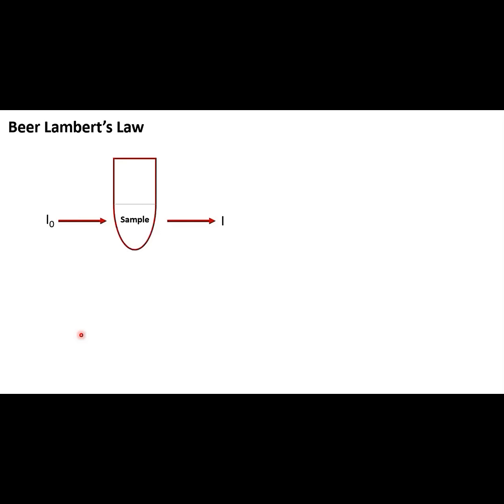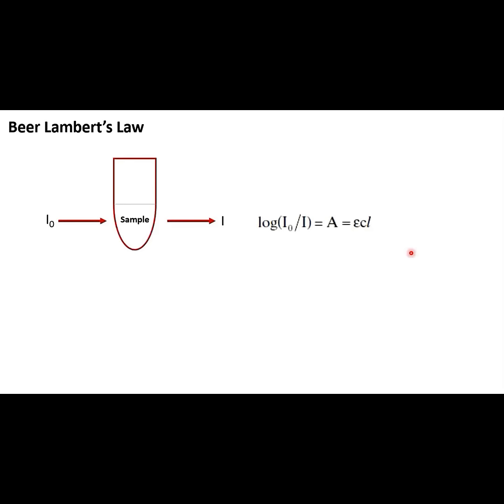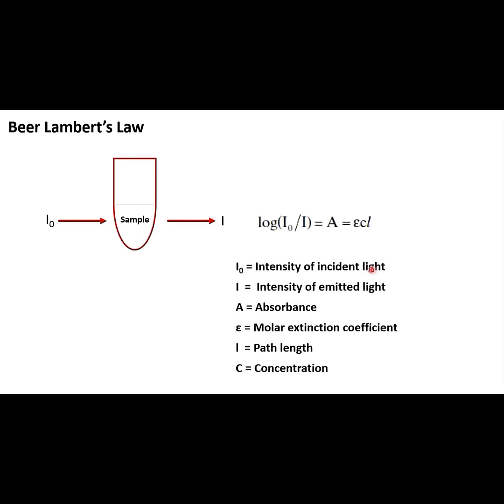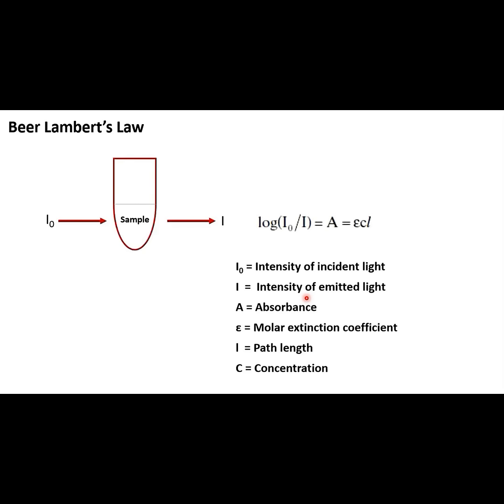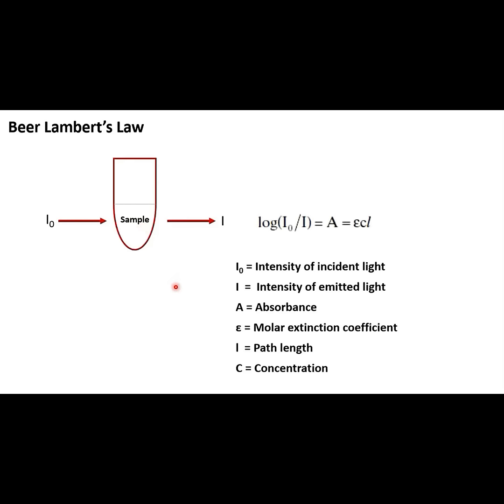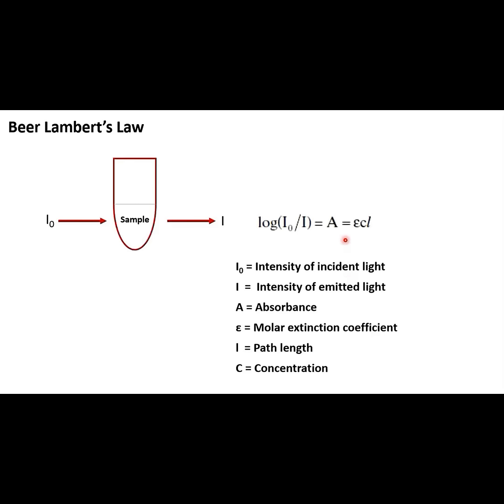Beer-Lambert law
Learn about Beer-Lambert Law